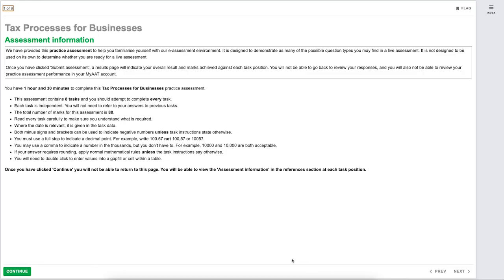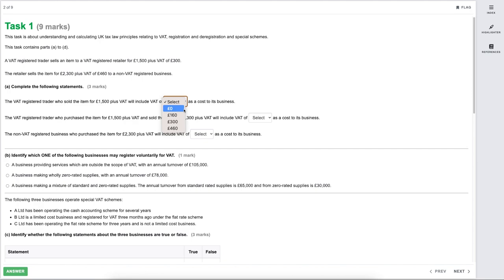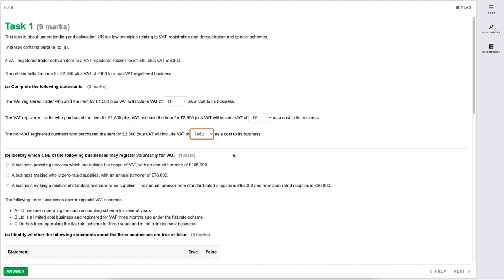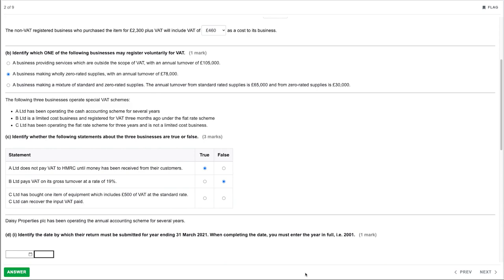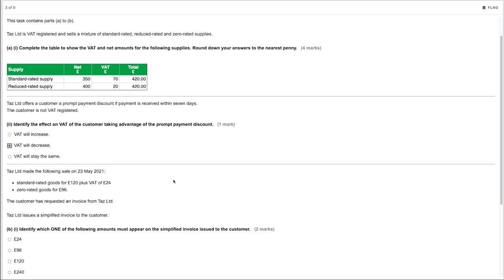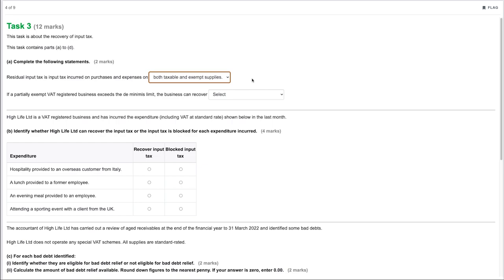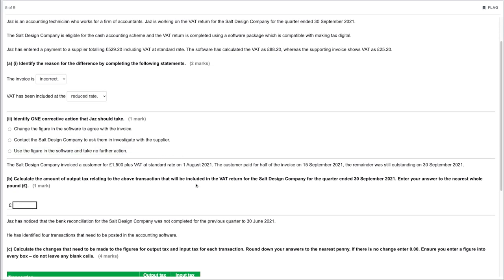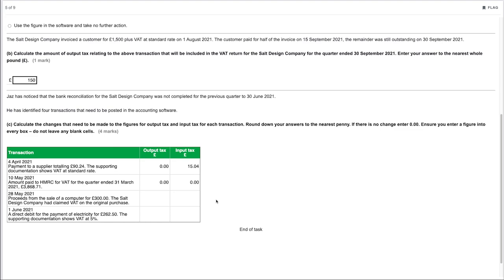AAT Level 3 - Tax Processes for Business (TPFB) Mock Exam Walkthrough - Part 1